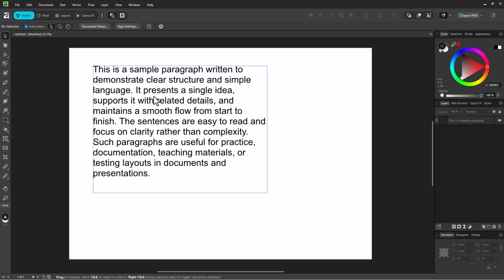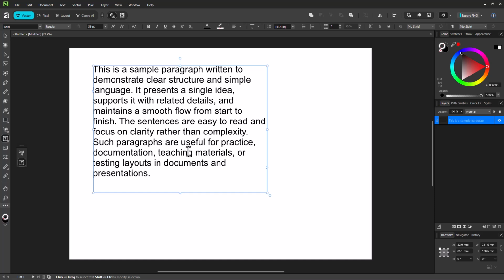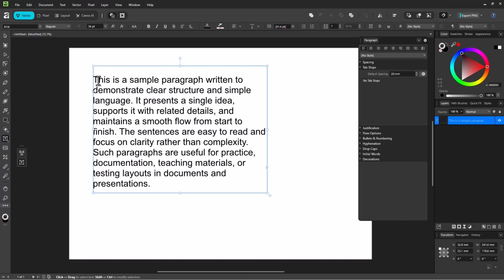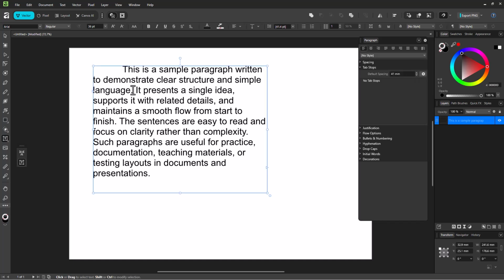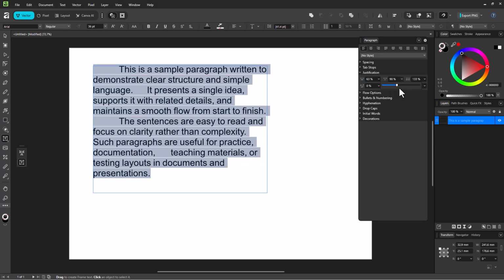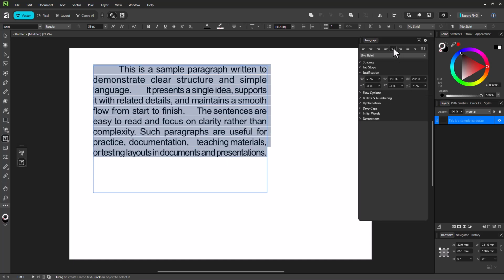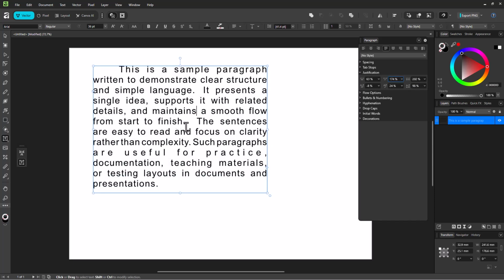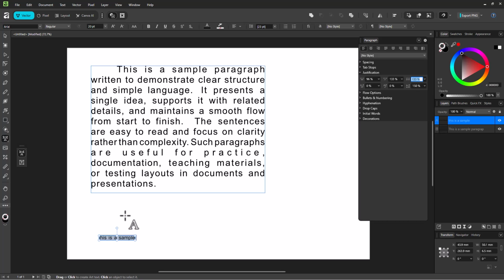Affinity - Lesson 43 - Tab Stop and Justification Option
In this tutorial, we will explore Tab Stop and Justification Option in Affinity.